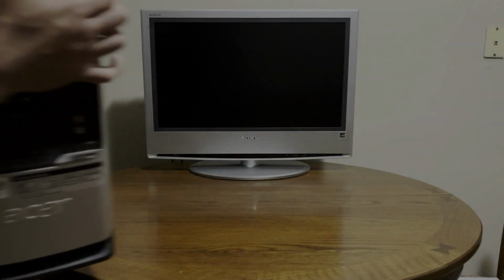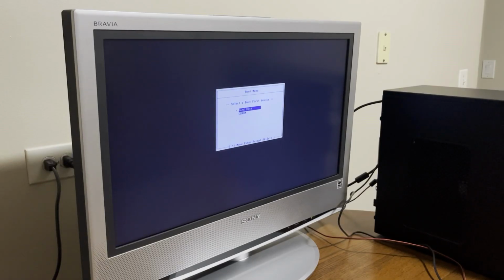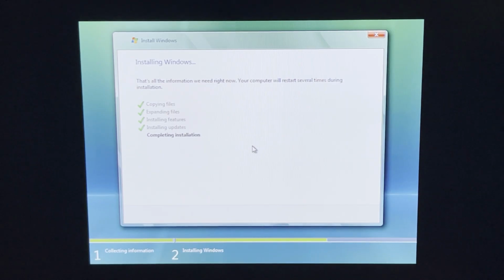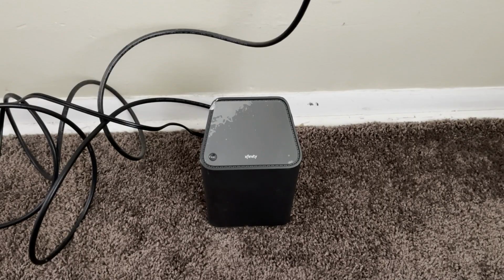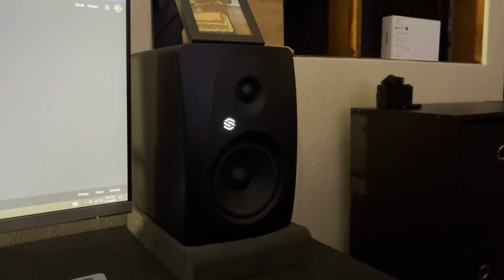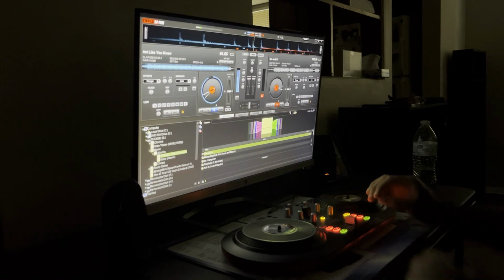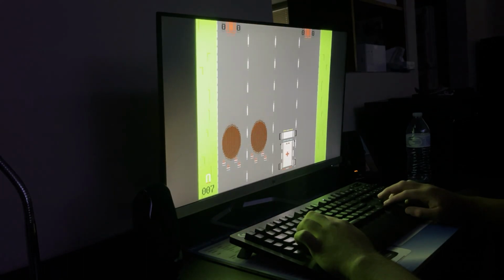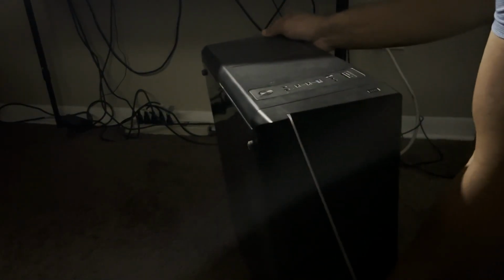I Used Windows Vista for a Week (2023 Edition)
I've just decided one day to dig up an old computer of mine and try to use Windows Vista for a week.

also.. sorry for the low volume :-(